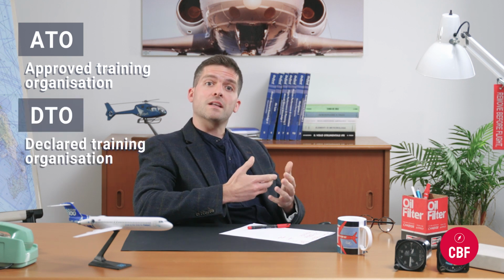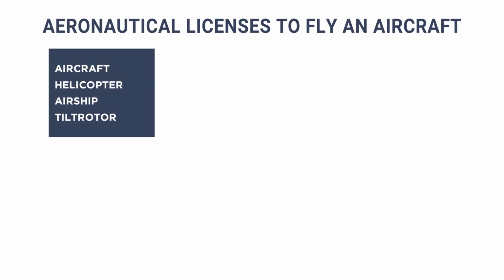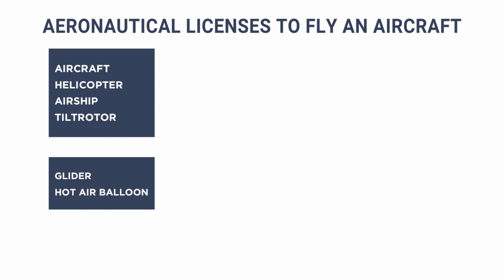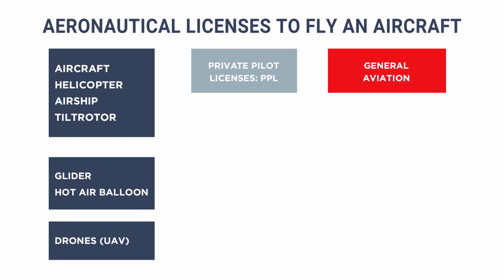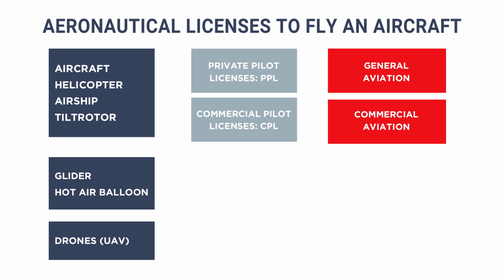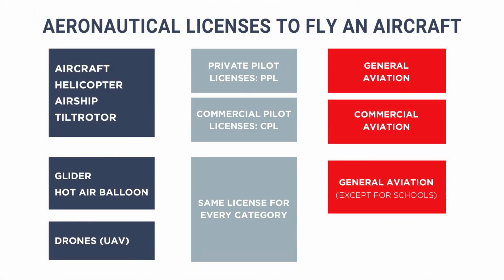Aeronautical licenses to fly aircraft - eng CBF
Let's talk about licenses to fly civil "certified aircraft" in Europe.

First of all, it is necessary to open this tutorial by saying that when attempting to obtain any pilot license for aircraft, of any category, it is mandatory to attend courses at a flight school certified according to European standards.

PPL:
The Private Pilot license ( PPL) allows you to fly an aircraft (helicopter, aeroplane or dirigible) for tourist purposes, bringing around friends, relatives, acquaintances with a single purpose: to have fun.

CPL:
The Commercial Pilot license is instead necessary for all profit-making operations such as public passenger transport, cargo, work in the mountains with helicopters, helicopter rescue or to be hired by a commercial aviation company as a professional pilot.
- The airline pilot license will be covered in the next videos because it is nothing more than an upgrade of the commercial pilot license. -

MPL:
Another peculiarity, which only concerns aircraft, is the MPL (multi-pilot-license), a  license which allows you to carry out commercial operations (therefore it is superior to the PPL) but only as a multi-crew co-pilot.

GLIDERS AND HOT AIR BALOON:
For these categories the license is not divided between private and commercial, so if you are a glider pilot and you are an instructor (and you are therefore paid to do so), you do not need a commercial glider license (which does not exist) but only the qualification of an instructor. The same goes for the hot air balloons with which, for example, you can bring friends and relatives or perform public transport using the same license.

DRONES:
For drones it is the opposite: there is no amateur license, because if you use a drone with an automatic piloting system and a device to collect any type of data, such as: pictures, thermo, spectro and so on, you automatically become a professional pilot because you are not flying for fun but for other purposes. BUT BY KNOW IT IS NOT NECESSARY TO HAV ANY LICENSE TO FLY THIS UNMANNED AIRCRAFTS.